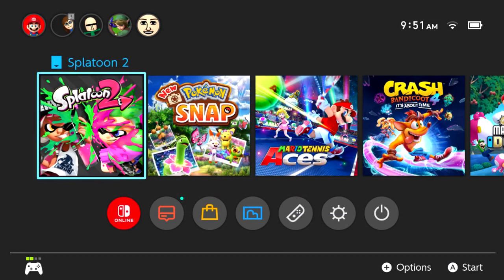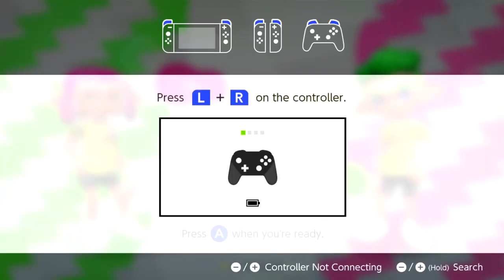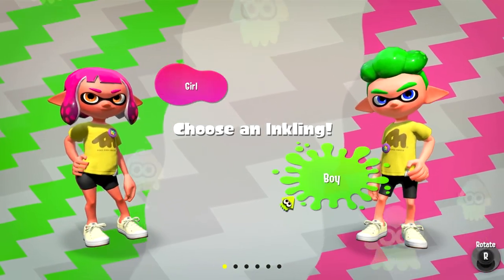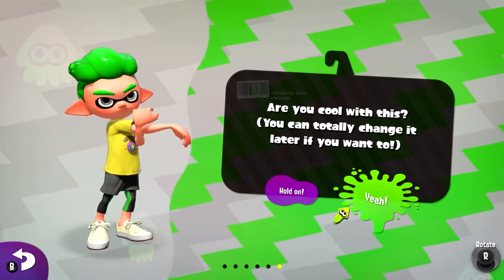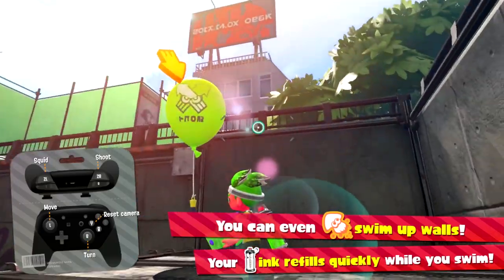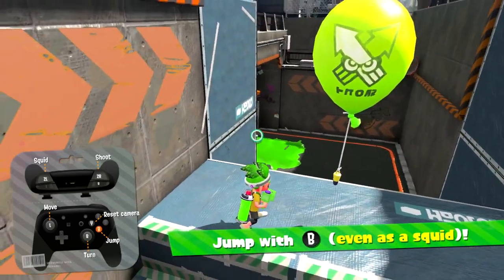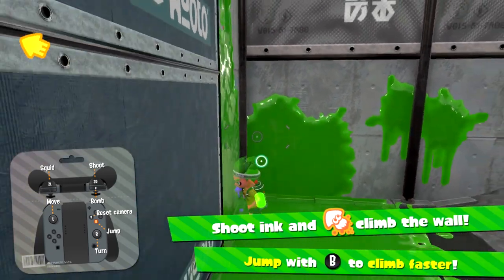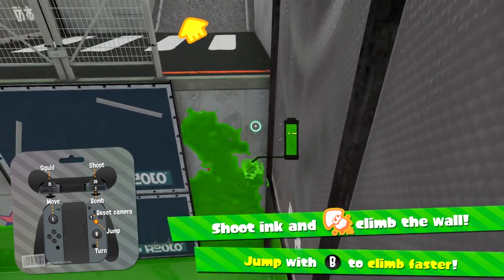Stephen Plays: Splatoon 2 | GIantGrotle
I play Splatoon 2 for you all!